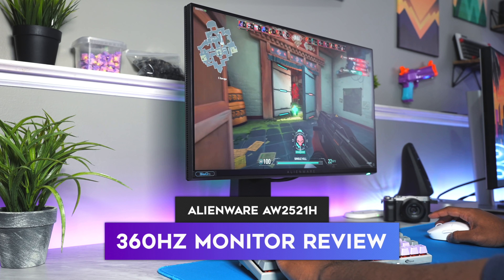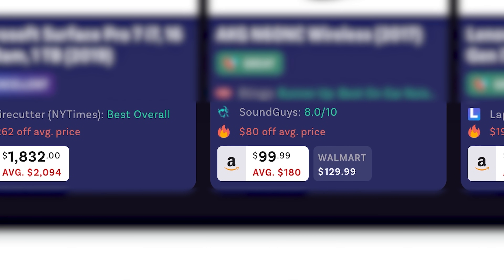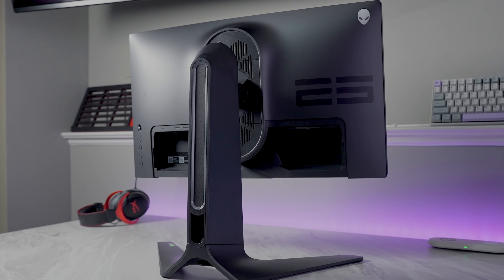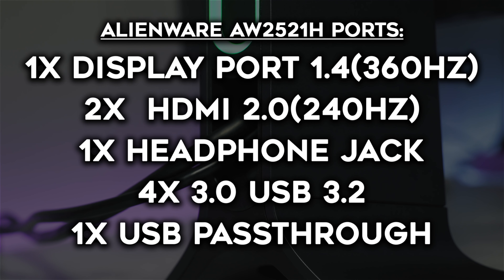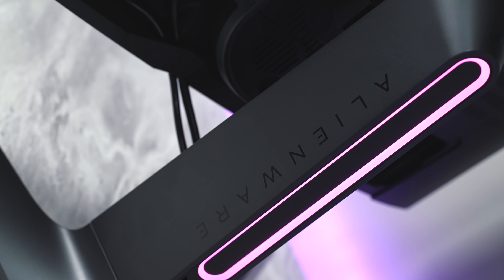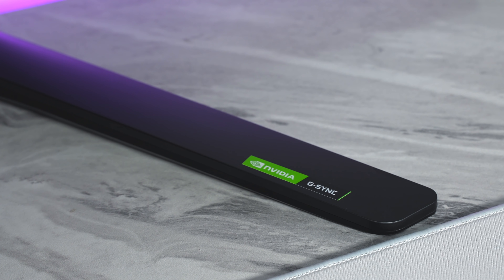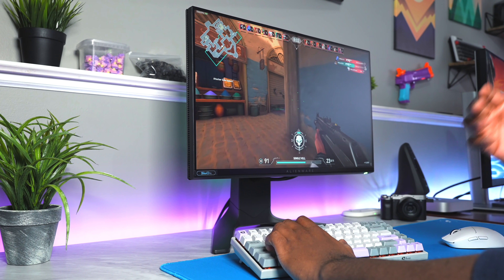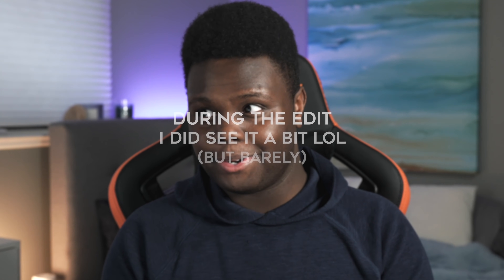Alienware 360Hz IPS Monitor - Worth The Upgrade Over 240Hz? (AW2521H Review)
Alienware 25 Black(240Hz AW2521HF)(Amazon - Paid Link)
Alienware 27(1440p 240Hz)
Alienware 27(1080p 240Hz AW2720HF)(Amazon - Paid Link)

OTHER GREAT GAMING MONITORS:
Asus PG259QN 360Hz Monitor(Amazon - Paid Link)
Samsung Odyssey G7 27"(Amazon - Paid Link)
Samsung Odyssey G7 32"(Amazon - Paid Link)